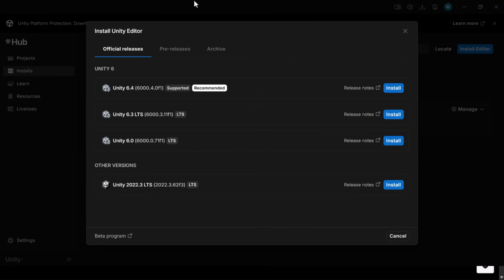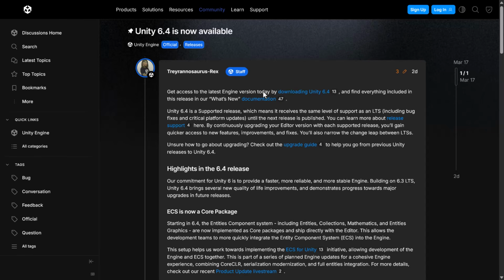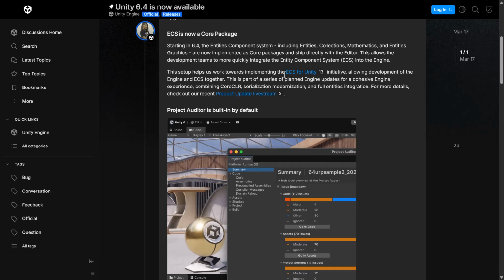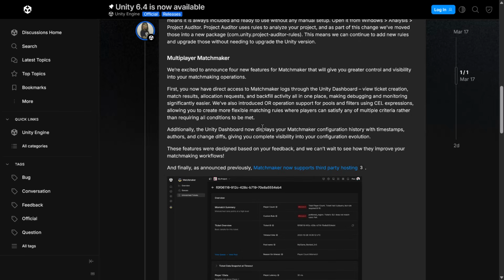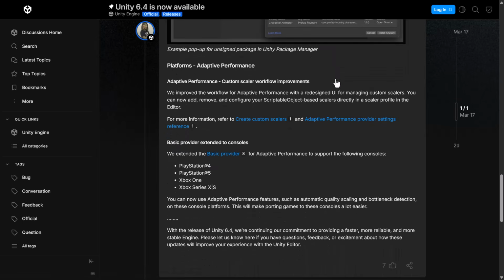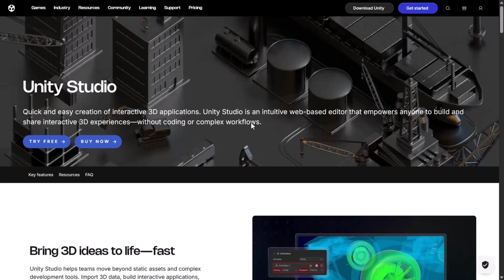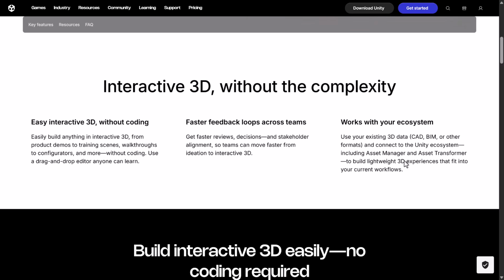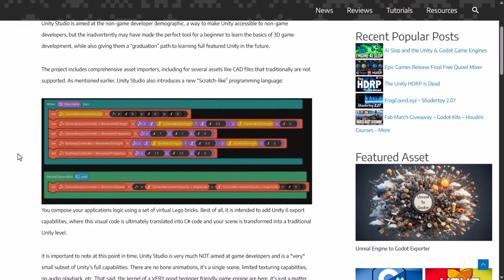Unity 6.4 & Unity Studio RELEASED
We have not one, but two Unity engine releases.  Unity 6.4 just dropped today, along side Unity Studio which released yesterday.  Unity 6.4 isn't the most exciting release feature wise, mostly laying the foundation for future releases.  Unity Studio on the other hand is an interesting and very different version of Unity that runs entirely in the browser... unfortunately it isn't aimed at game developers in the slightest.